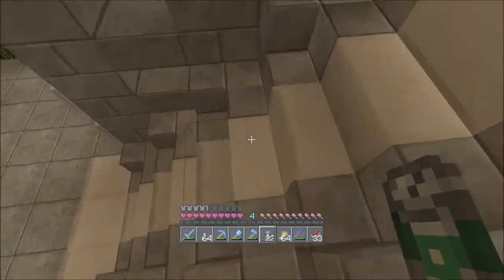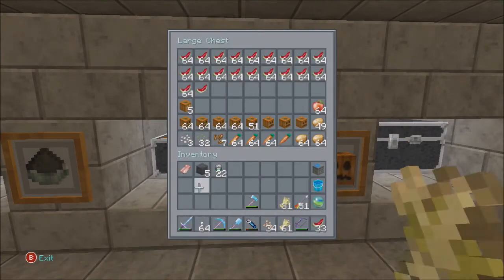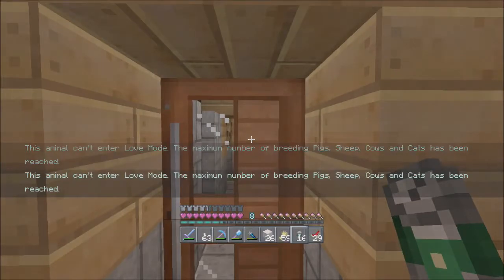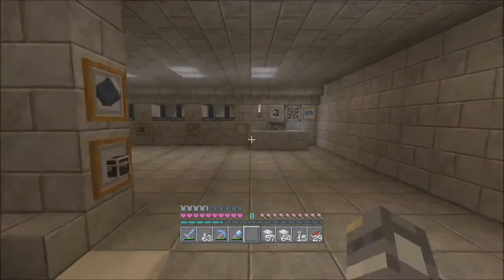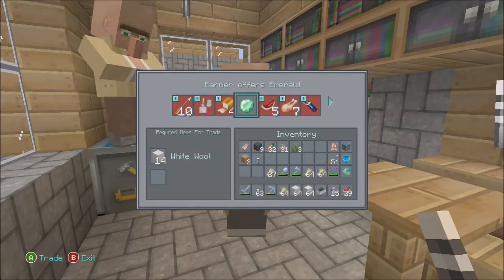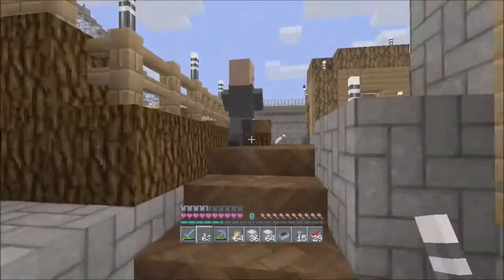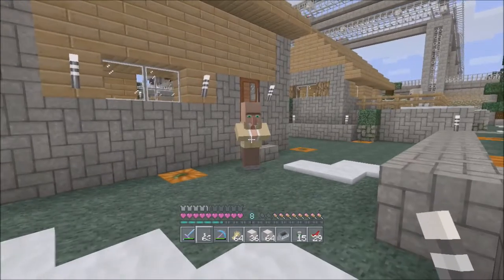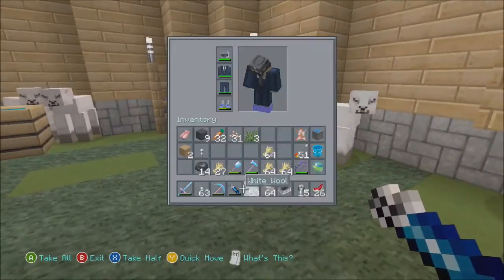EP #89 GE-71 TheRADIOMAN03 "Livestock"